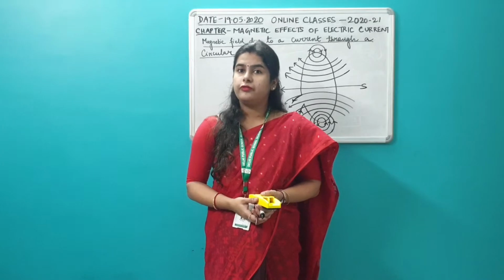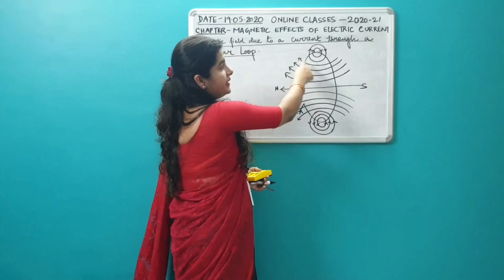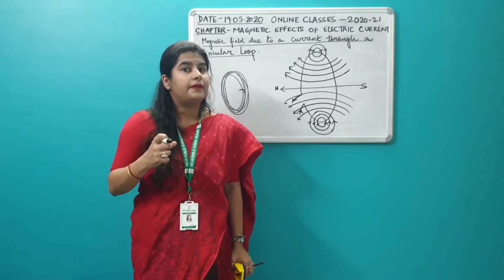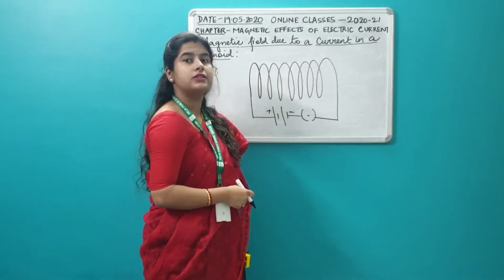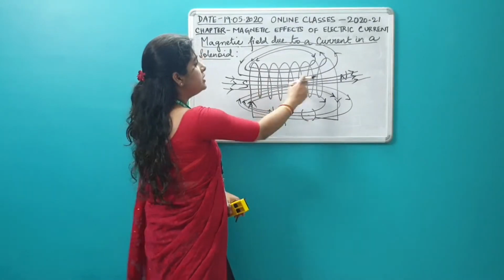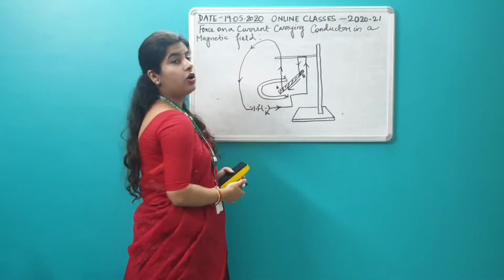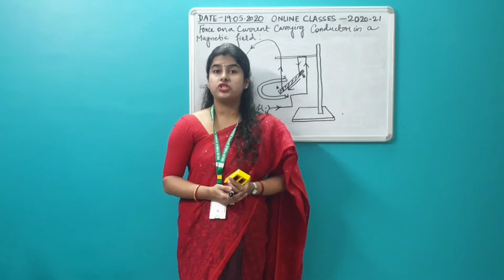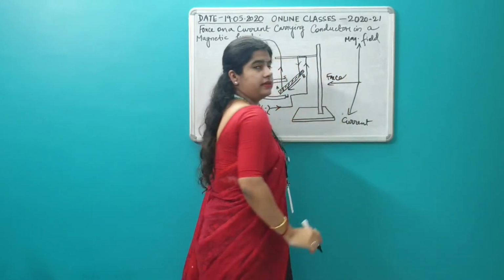CLASS 10 II PHYSICS II CHAPTER 13 II MAGNETIC EFFECTS OF ELECTRIC CURRENT II LECTURE 2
solve worksheet 2...